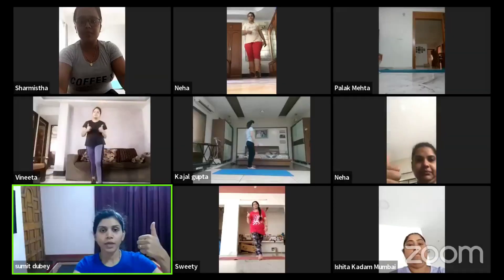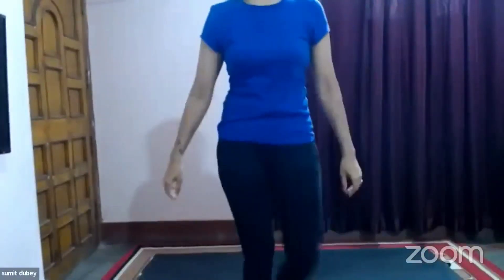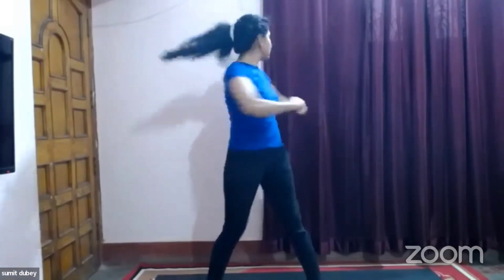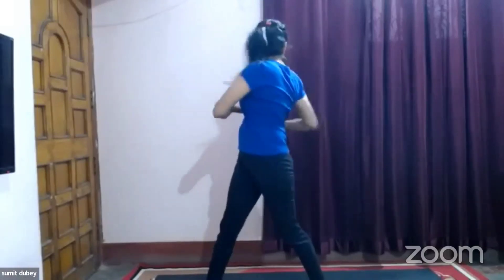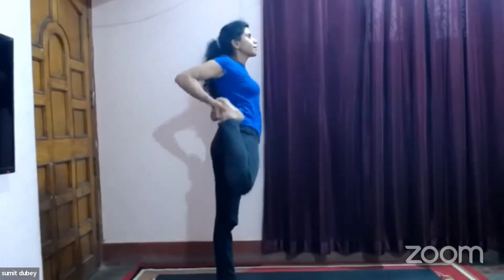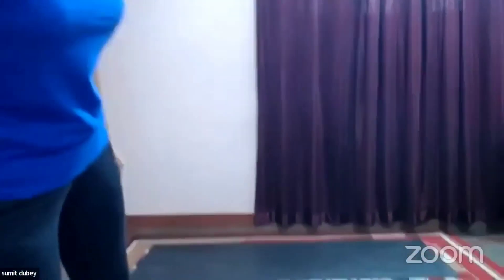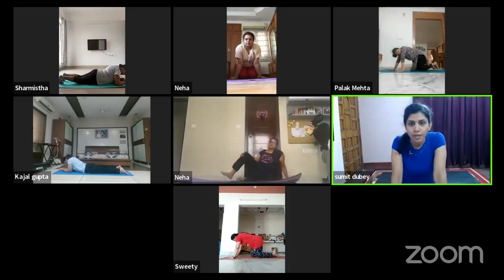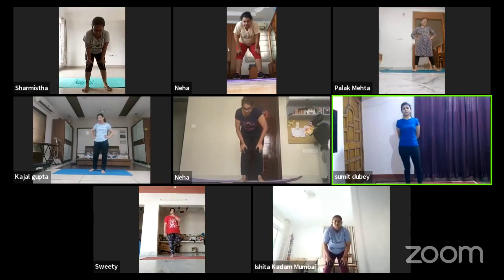Some Important and Basic Stretching Before Workout Sessions 🔥💪l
🏋️‍♀️ Ready to get your heart pumping? Check out our live workout sessions for a full-body workout from the comfort of your own home! 💪🏼

🔥 Our expert trainers will guide you through a variety of exercises to help you reach your fitness goals, all while having fun and breaking a sweat! 💦

👀 Take a sneak peek at our live workout sessions and see what makes us stand out! Join us today and experience the benefits for yourself. Don't wait, start your fitness journey today!